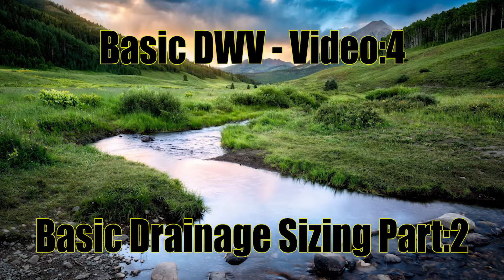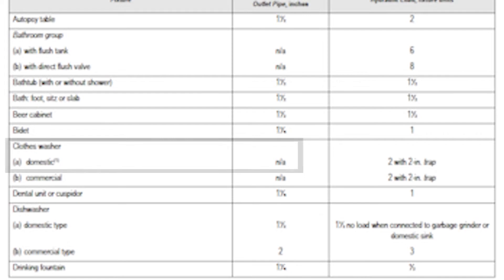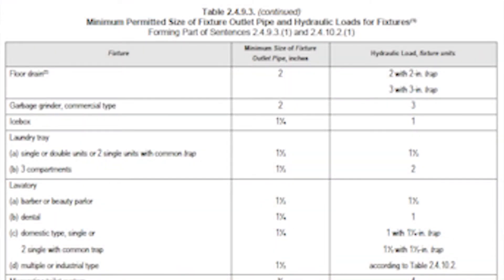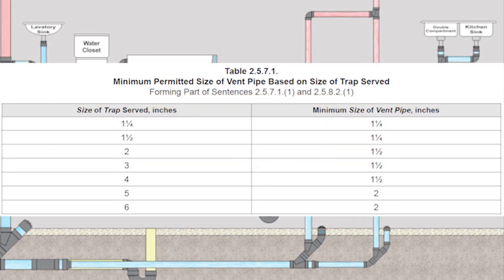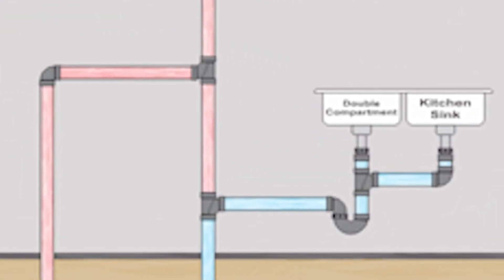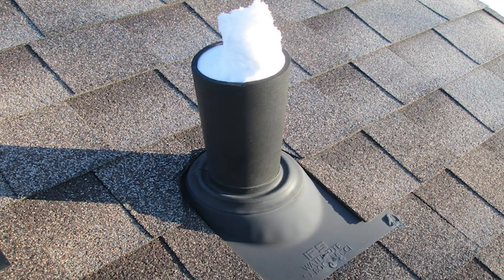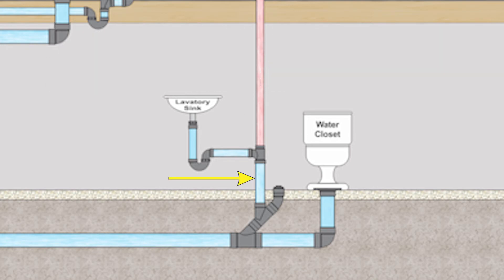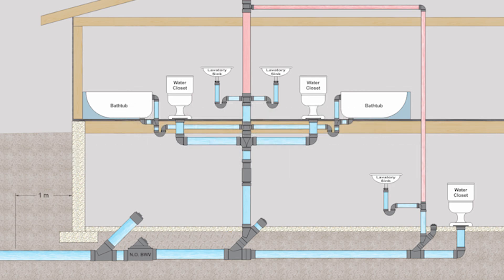Basic DWV - Video:4 Basic Drainage Sizing (Part:2)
This video goes through a very basic drainage system and the sizes associated with the different plumbing parts.